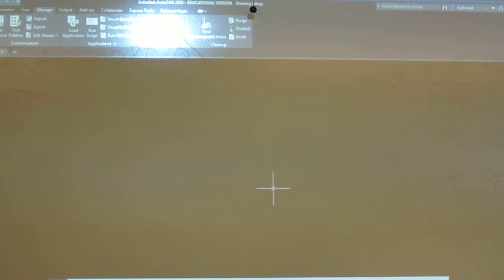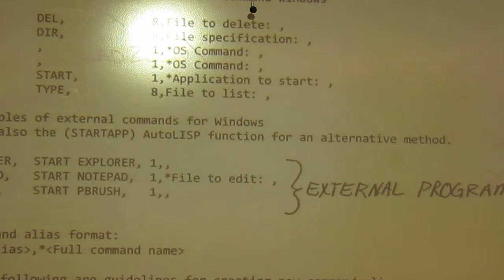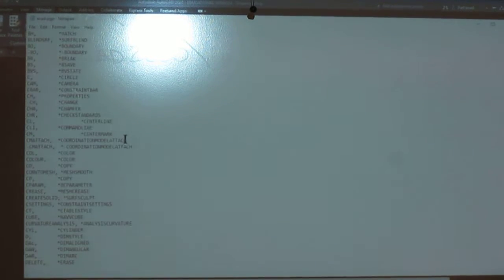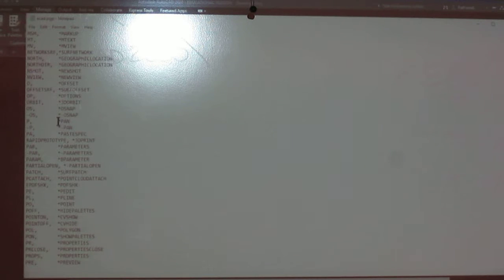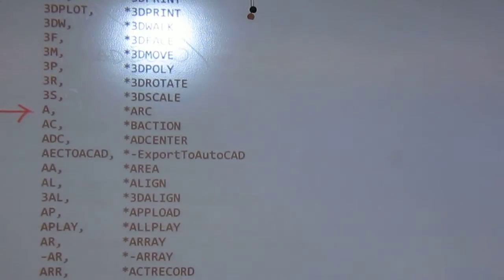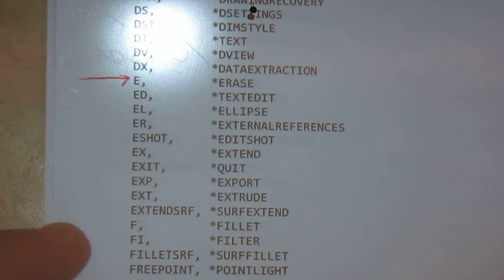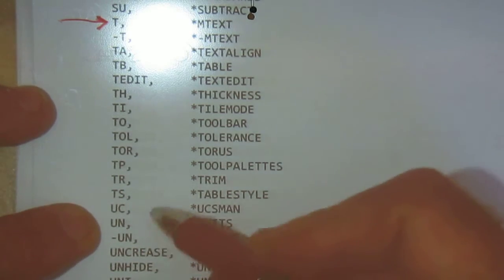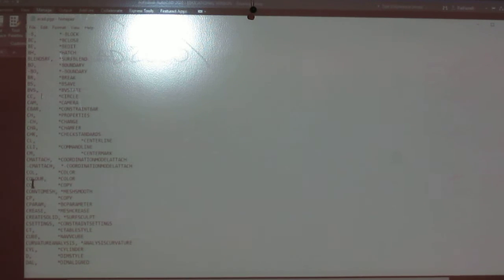7/2/2019 Part 2